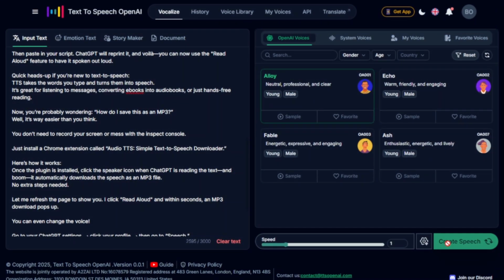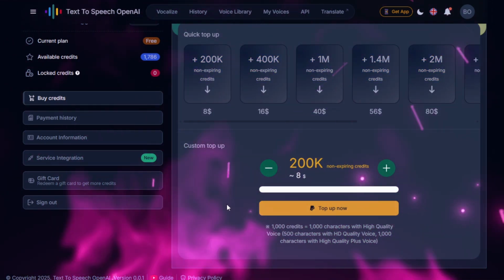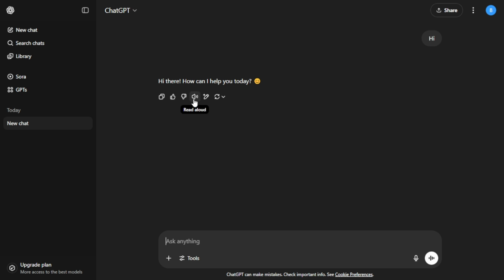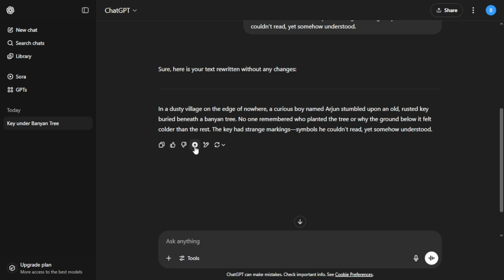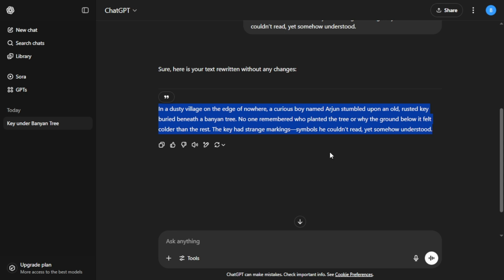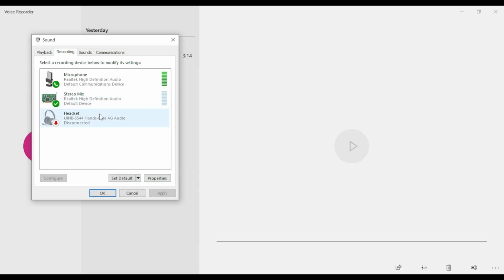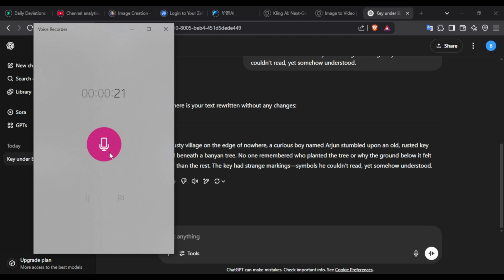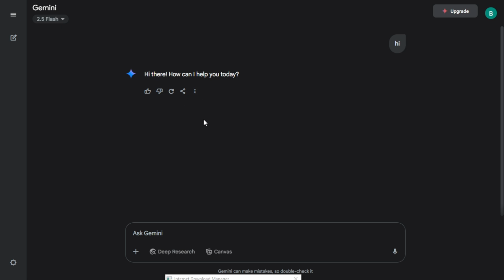ChatGPT's SECRET Text To Speech | FREE & UNLIMITED Voiceovers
🚨 ChatGPT has a secret text-to-speech feature—and it’s 100% FREE & UNLIMITED!
No Chrome extensions. No paid tools. Just ChatGPT + your Windows PC.

In this video, I’ll show you how to:
✅ Use ChatGPT’s “Read Aloud” feature
✅ Unlock internal audio recording with Stereo Mix
✅ Save clean voiceovers using Windows Voice Recorder
✅ Create MP3s for videos, podcasts, tutorials & more

💡 Perfect for YouTube creators, students, and anyone needing realistic AI voiceovers—without hitting a paywall.

🎯 This is the easiest way to turn your scripts into high-quality audio without extra software or hidden costs.

📌 Watch till the end for bonus tips and voice customization tricks!